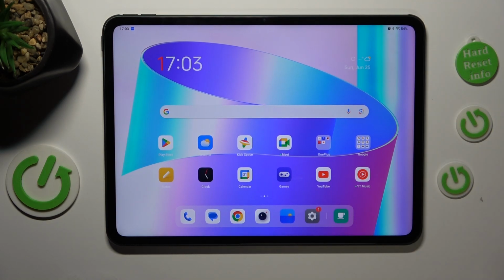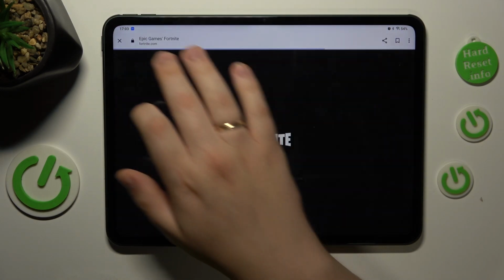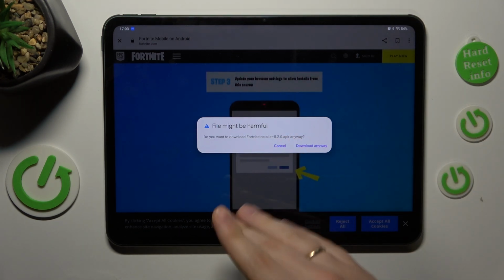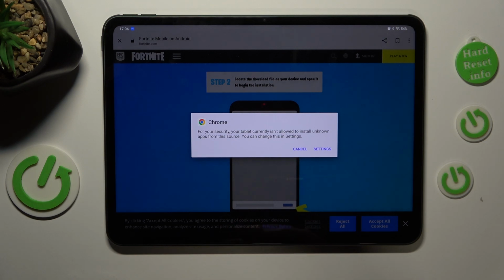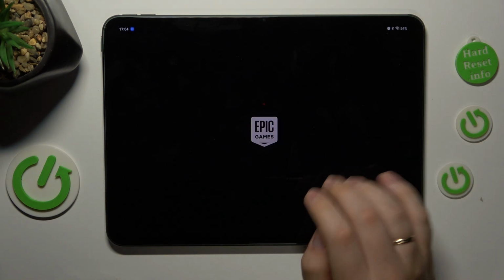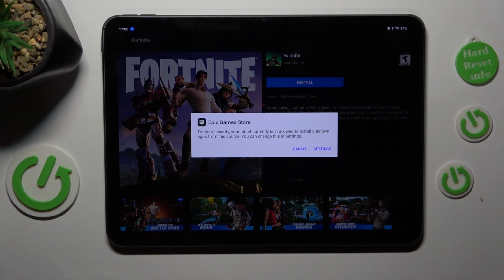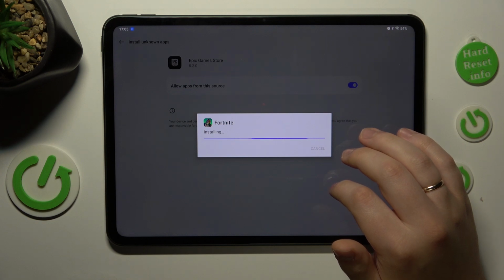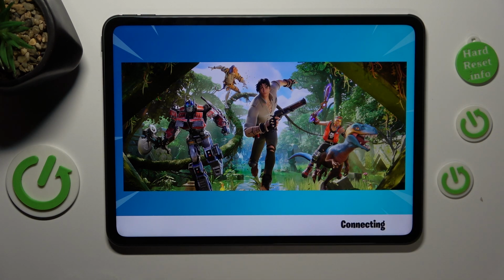How to Install Fortnite in OnePlus Pad – Download Fortnite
If you meet some problems with downloading the Fortnite game on your OnePlus Pad, then let us show you another way! In this video, we would like to show you how eaisly you can find the proper section, which will allow you to eaisly find the Fortnite game, download it and install it on your device. So let's follow all shown steps and successfully install Fortnite on OnePlus Pad.

How to install game in OnePlus Pad? How to download game in OnePlus Pad? How to download Fortnite on OnePlus Pad? How to install  Fortnite on OnePlus Pad?